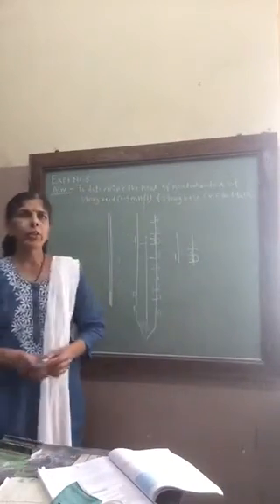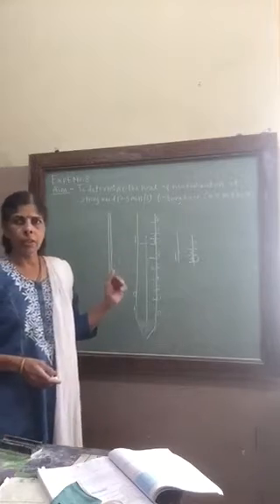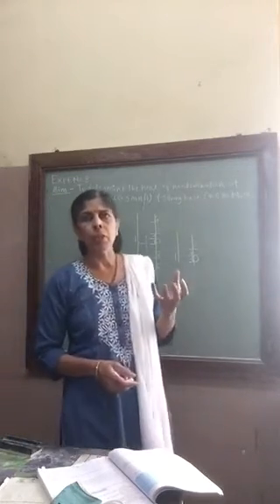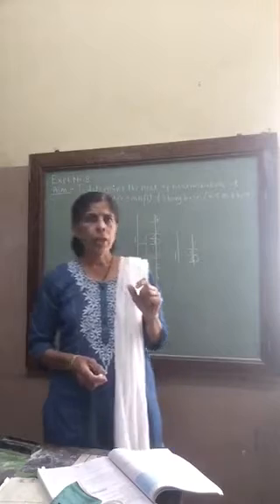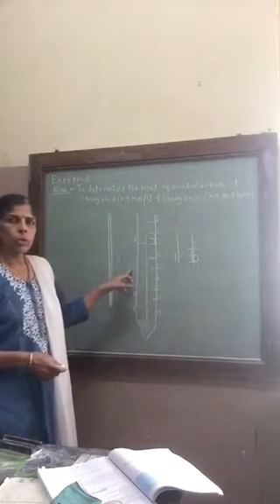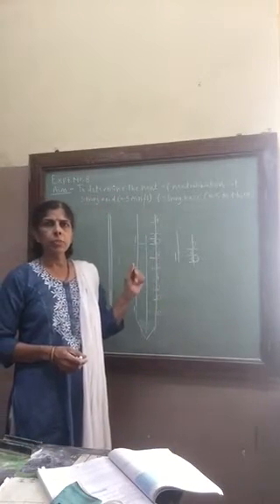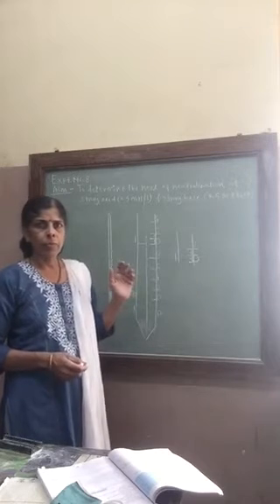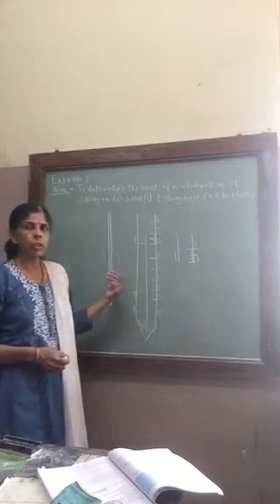Practical std Xii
To determine heat of neutralisation of strong acid and strong base- reading of thermometer.